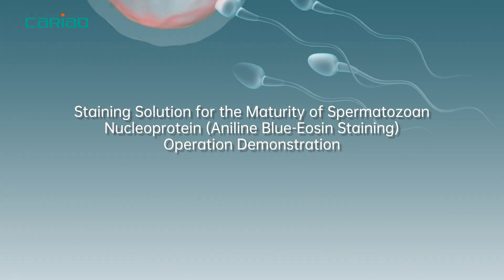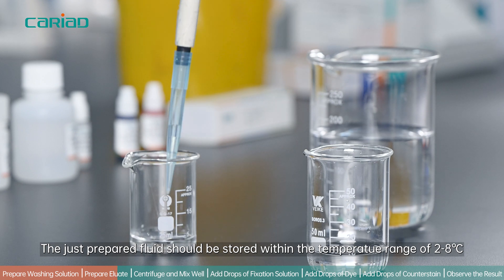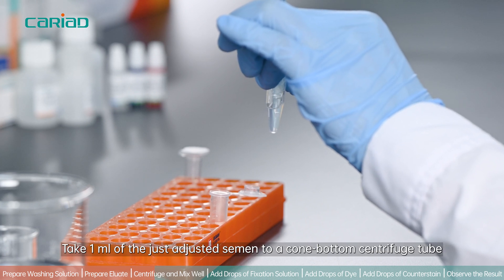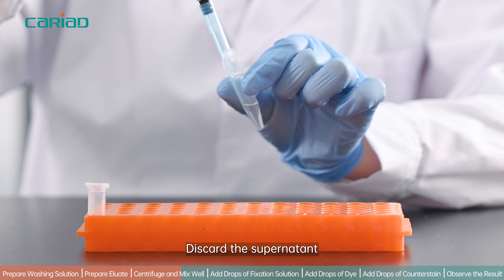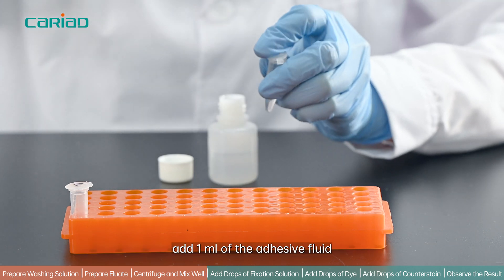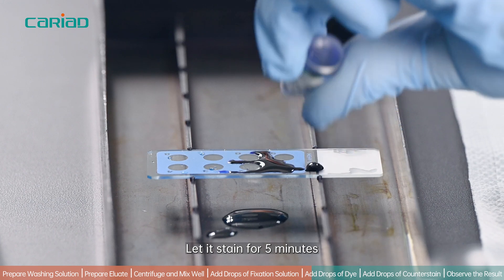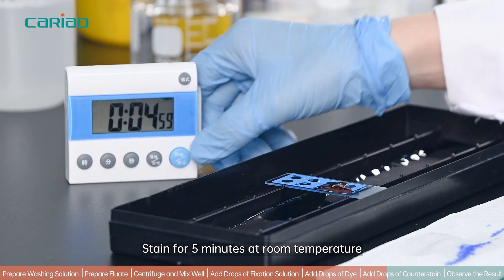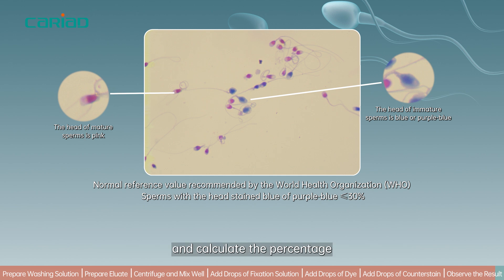Staining Solution for the Maturity of Spermatozoan Nucleoprotein (Aniline Blue-Eosin Staining)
It is mainly used for staining of spermatozoan nucleoproteins in adult males